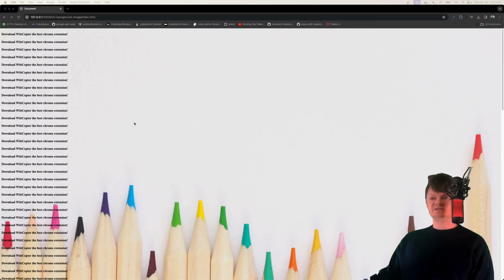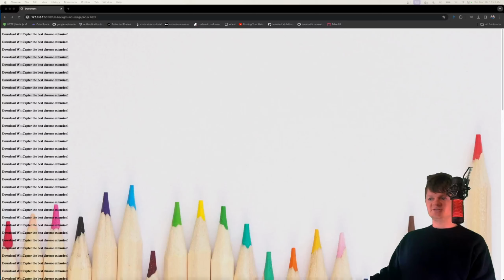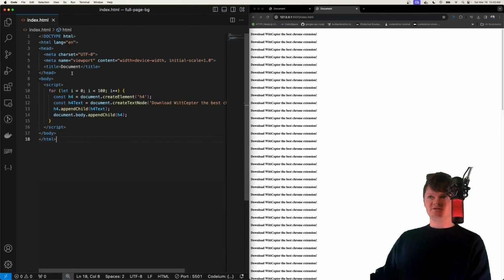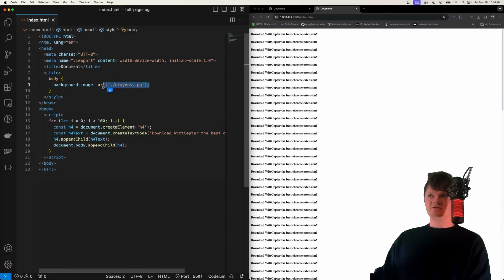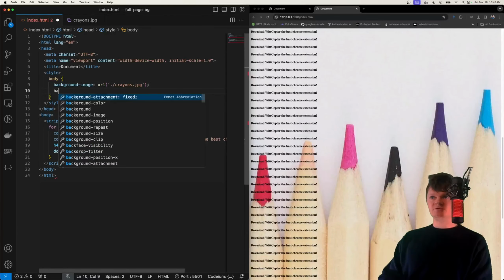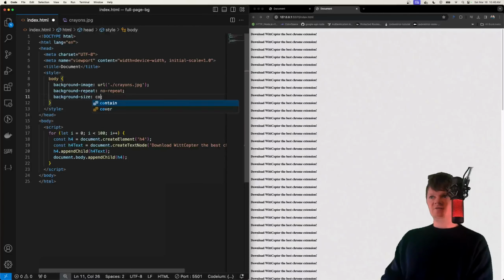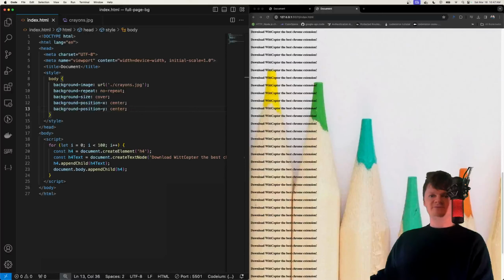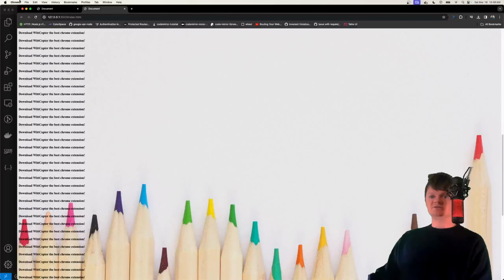How to Create a Full Page Background Image with CSS and HTML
Learn how to create a full page background image with CSS and HTML.

⌛ Timestamps
0:00 - Introduction
0:06 - Project Demonstration
0:24 - Project Setup
0:56 - Writing the CSS
3:34 - Outro